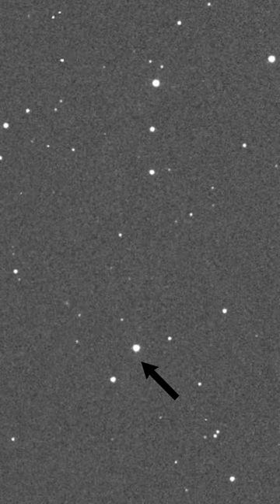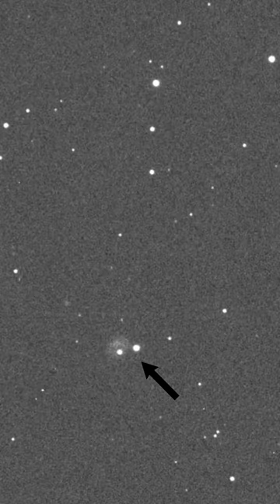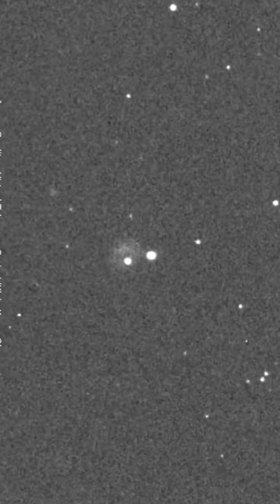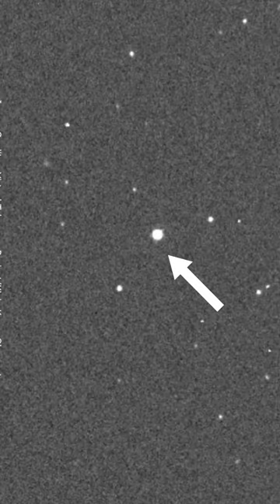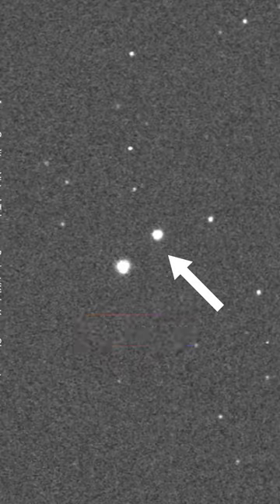New Photos of DART Impact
Tech Interstellar was created to explore unexplored aspects of the technological world. We explore topics as diverse as unseen technology, unique science, and occult technology. 🪐 Our aim is to discover and share the knowledge that exists in the universe.

And share this with your knowledge-seeking friends.